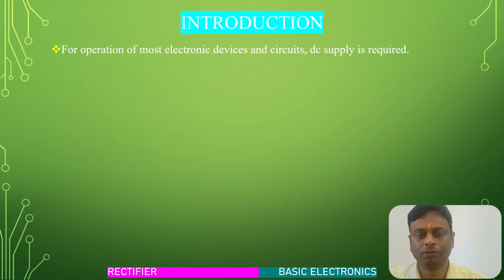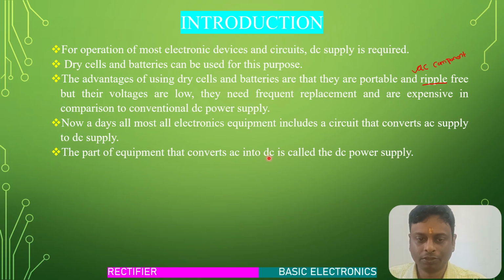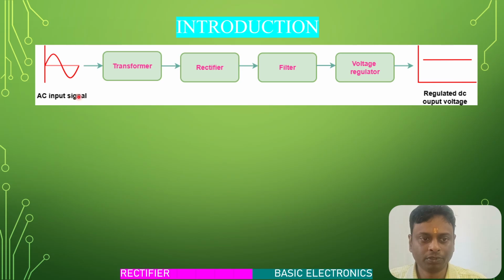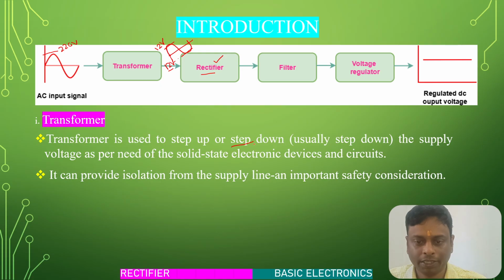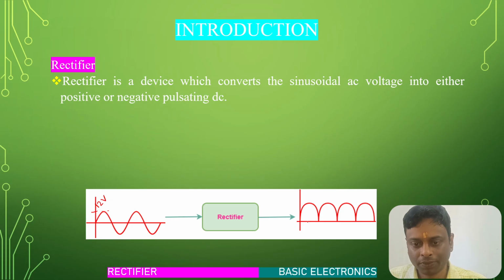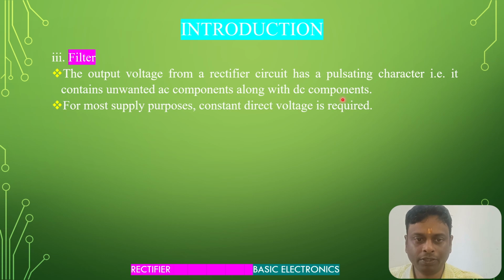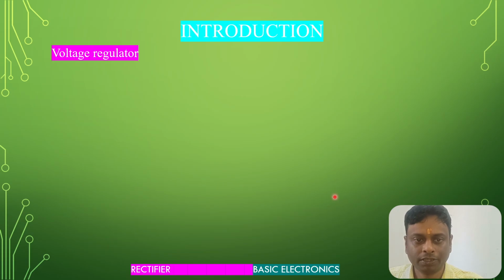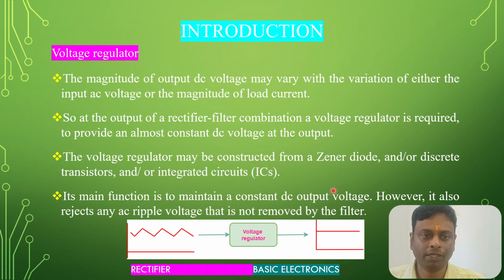Introduction to Rectifier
In this video the dc power supply is described. Usually the dc power supply consists of transformer, rectifier, filter and voltage regulator circuit. All the components are explained in details in this video.